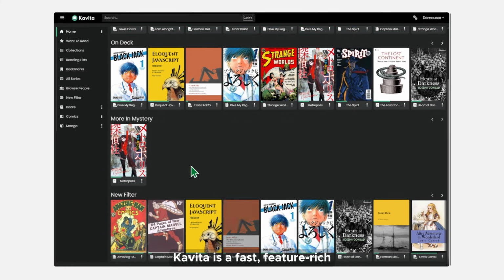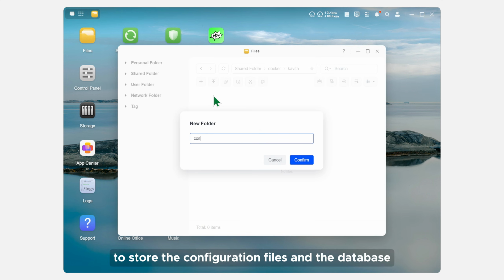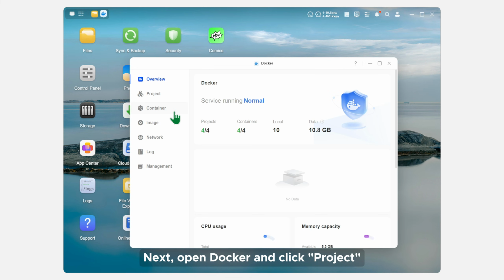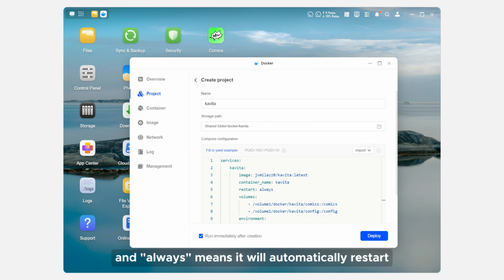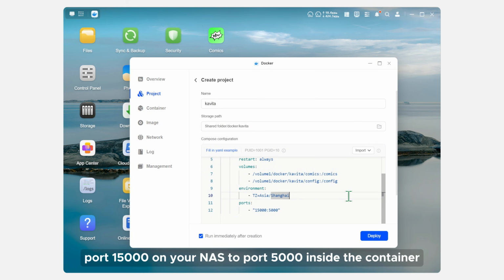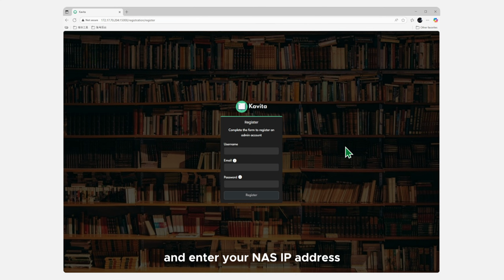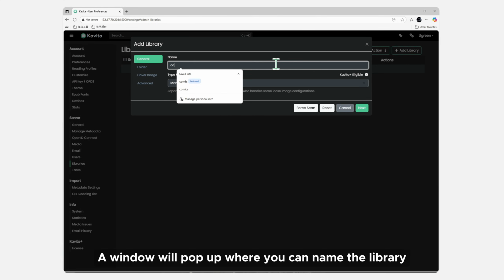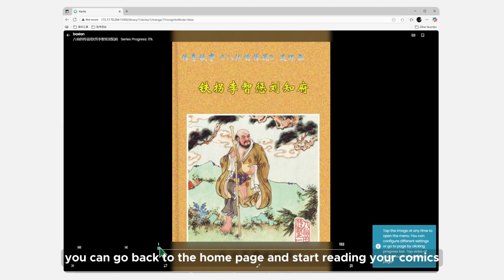UGREEN NASync Tutorial Series - How to Deploy Kavita on UGREEN NAS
Docker compose

services:
    kavita:
        image: jvmilazz0/kavita:latest
        container_name: kavita
        restart: always
        volumes:
            - /volume1/docker/kavita/comics:/comics
            - /volume1/docker/kavita/config:/config
        environment:
            - TZ=Asia/Shanghai
        ports:
            - "15000:5000"